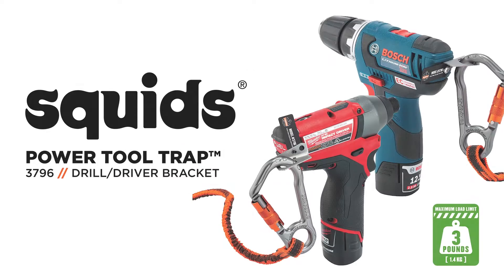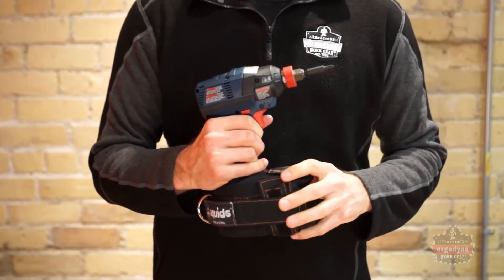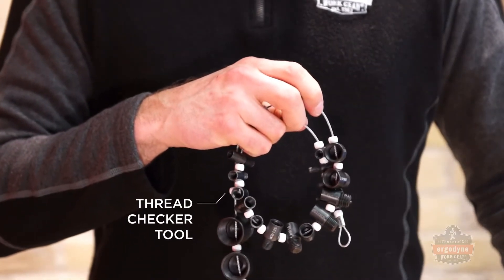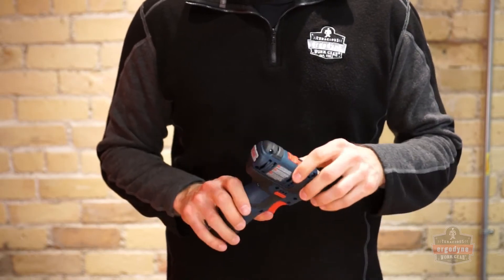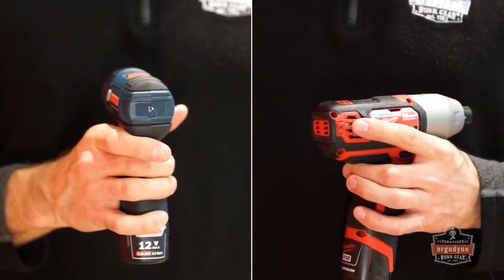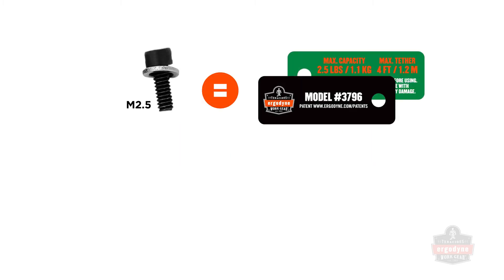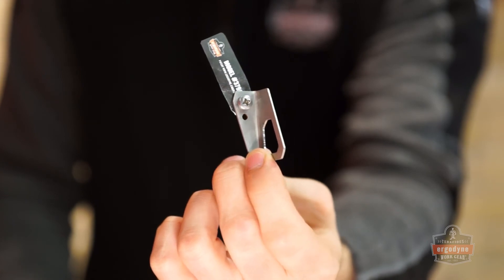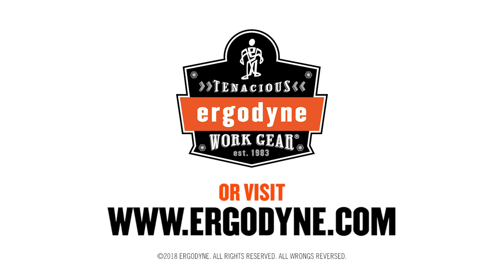How to Safely Tether Your Drill or Impact Driver Using Ergodyne Squids® Power Tool Brackets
The Squids® 3796 Power Tool Bracket is a retrofit tool trapping solution that attaches to a variety of cordless drills and impact drivers with non-traditional battery styles that cannot be trapped by the Squids® 3780 Power Tool Wrap.

Here’s what you’ll need to apply the 3796 bracket solution:
The tool requiring the attachment
The 3796 Bracket Set, which includes the bracket, fasteners, washers and labels
A Philips Head Screwdriver or Metric hex wrench depending on the fastener size required
A thread checker tool
A Torque measurement tool
And Safety Eyewear {get shot}

Before applying any Squids® Attachment Solution, weigh the tool you’re applying the solution to and make sure it does NOT exceed the maximum capacity of that solution. Record the weight in a tool inventory log for future reference.

First, examine the tool to identify the location of an open screw port. Screw ports on tools should be vacant. NEVER remove a screw that is meant to fasten the tool together. Screw port placement will vary by brand. Look for open belt clip locations on drills and drivers.

Next, measure the chosen screw port diameter and depth with the thread checker device.

Based on your measurement, locate the proper size fastener, washer and label to install the bracket onto the tool. The M2.5 fastener should use the 2.5lb label and the M3 and M4 fasteners should use the 3lb label.

Align the label underneath or on top of the Bracket’s opening and place the washer on top of the Bracket. Thread the fastener through the assembly and attach the bracket to the screw port with the fastener. Apply the appropriate amount of torque as stated in the user instructions.

Inspect your application and connect a Squids® Tool Lanyard to tether your tool.

For more information on the Squids® Power Tool Brackets, visit us